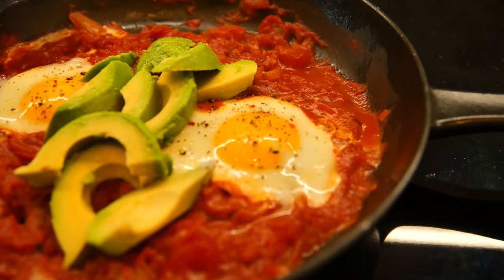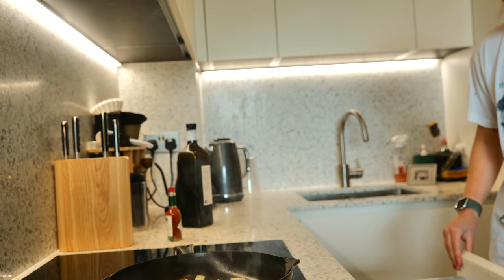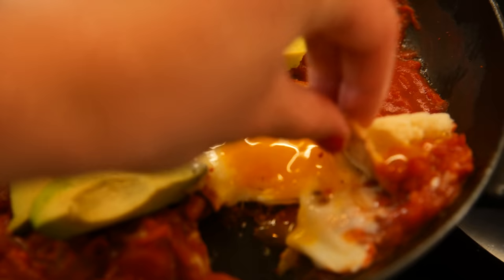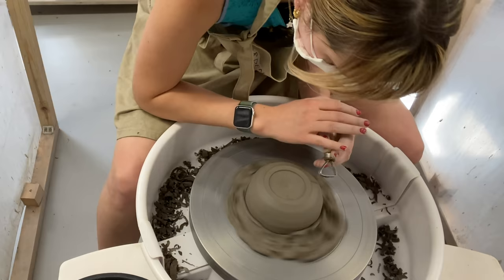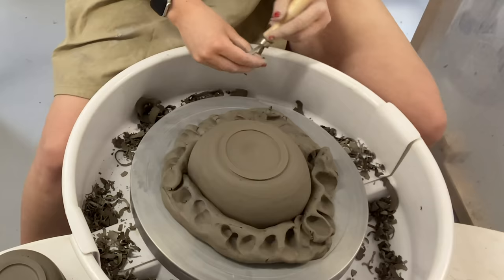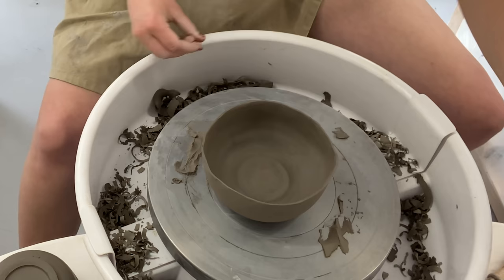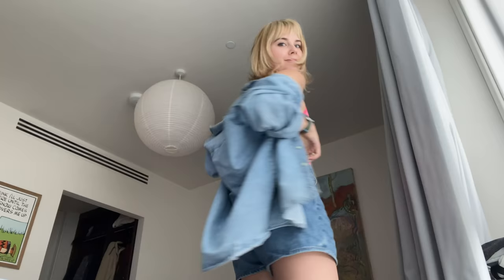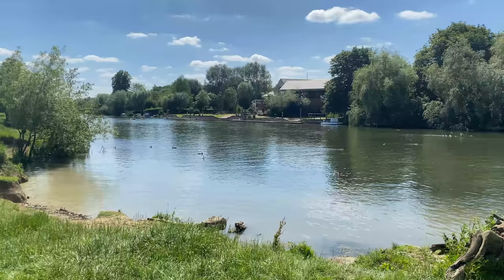May/June 2021 VLOG (finally feeling like a normal person lol)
FINALLY. A week where I’m doing things for reals. Things are almost back to normal in a pretend kinda way, but I’m going to enjoy it in whatever fashion I can whether that’s making new friends in pottery, finally going to the hairdressers, or wild swimming in a river. I hope you guys enjoy spending the week with me 🌈✨